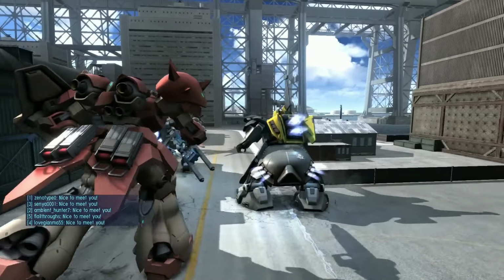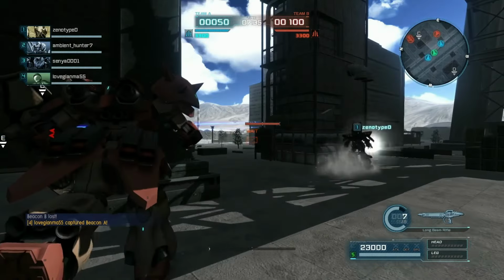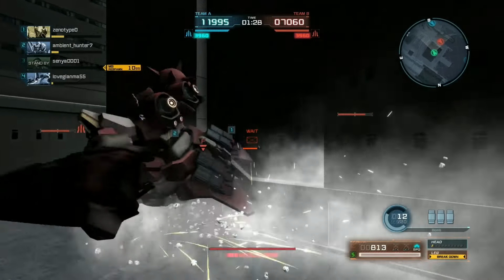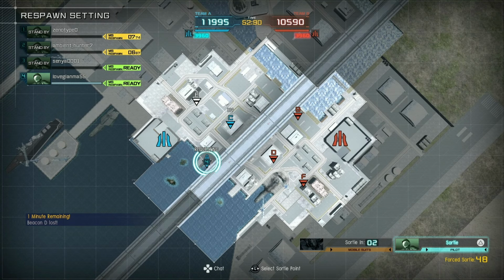Gundam Battle Operation 2 : Messing Around In The Messer Type F01 Doing A Mess Of Damage